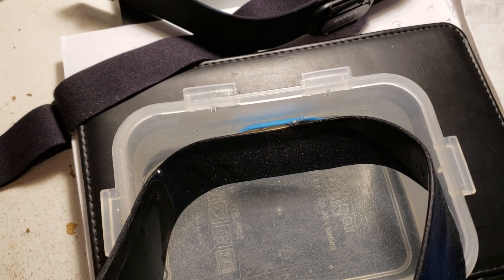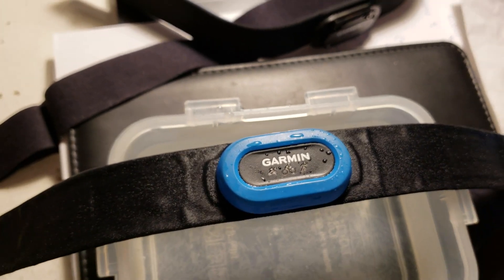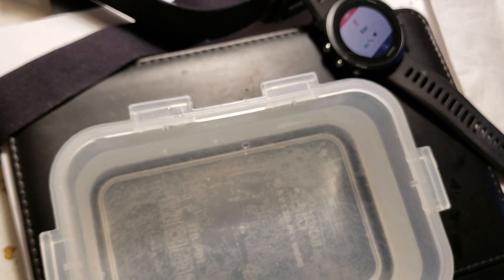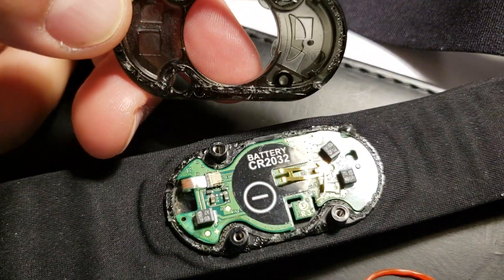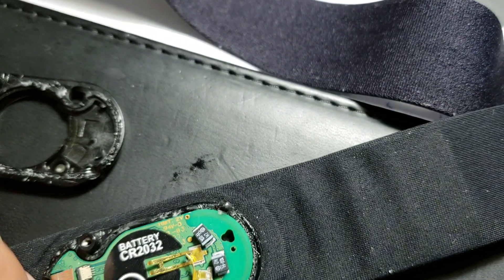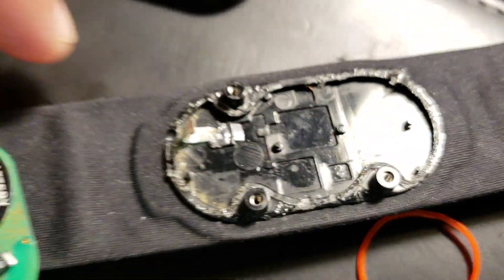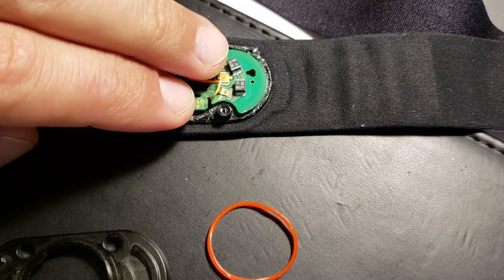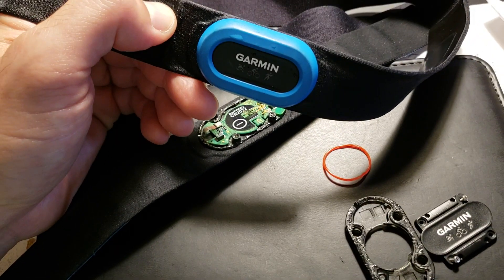Garmin HRM Tri Failure mode (after battery replacement)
the O-ring around the battery deforms plastically (i.e. it's not flexible enough to return to it's originally formed shape, which causes flat spots on the seal allowing for moisture to enter and causes the HRM to fail)